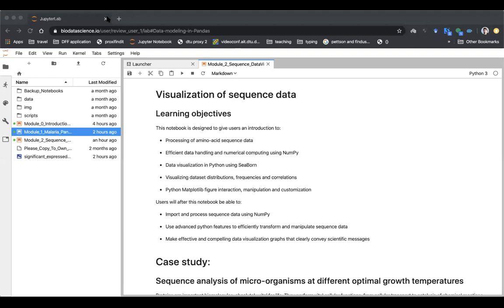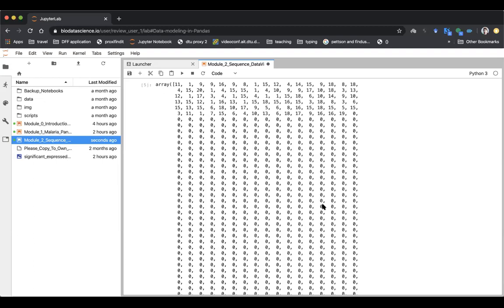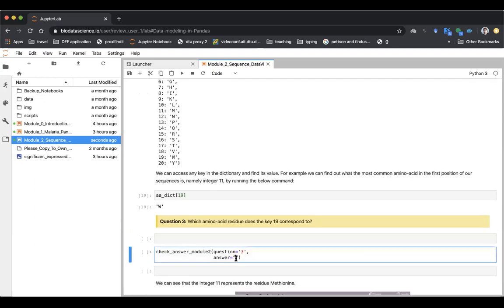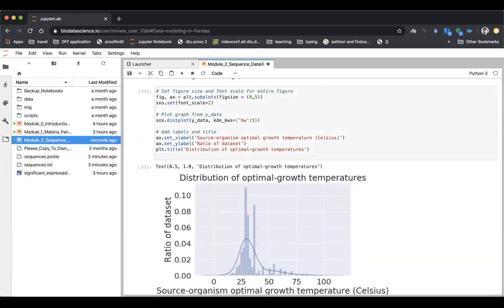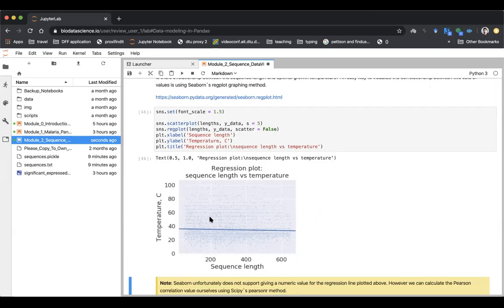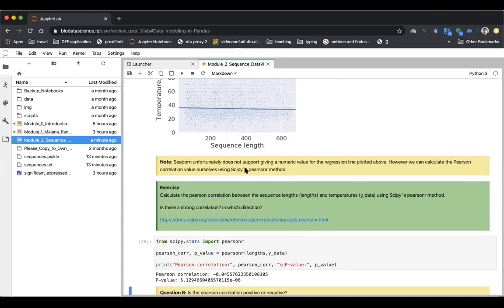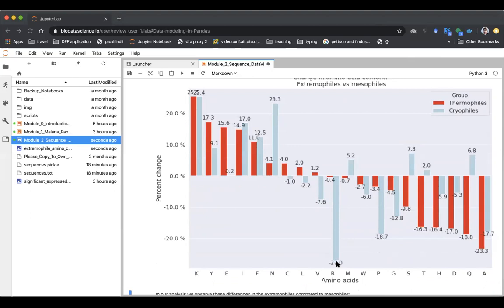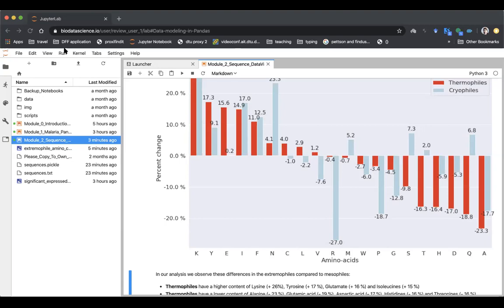BioDataSience101 Pilot - Module 2 wrap up